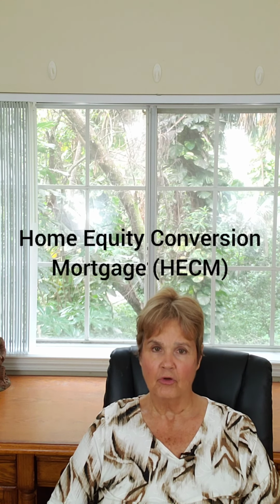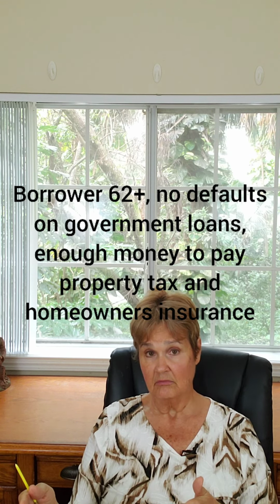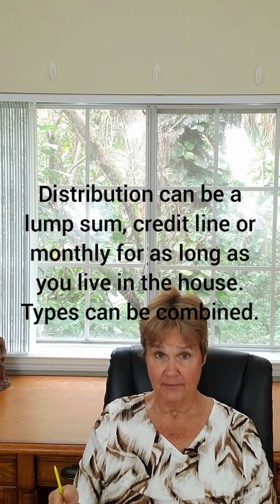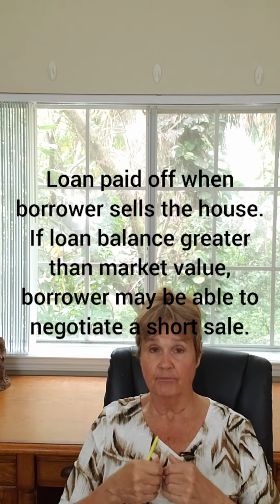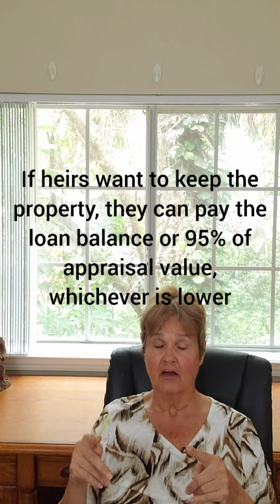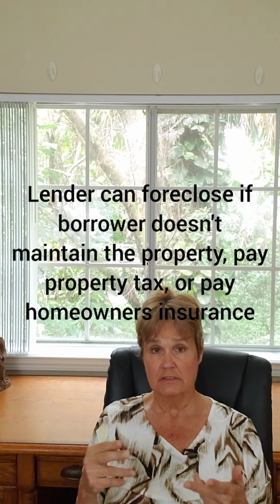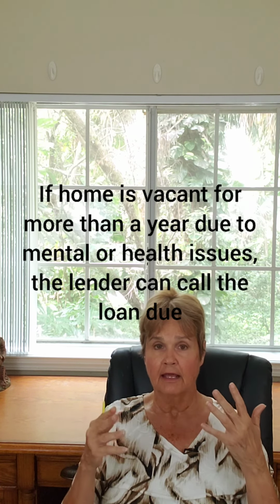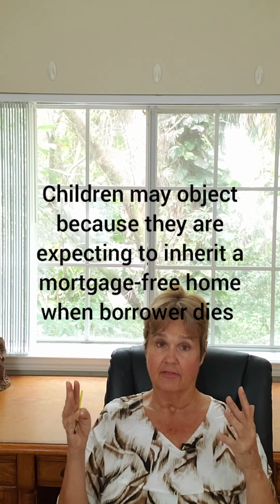FHA Reverse Mortgage (Get the Facts)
There are a few different types of reverse mortgages, but the most common one is FHA’s Home Equity Conversion Mortgage (HECM). It is called a reverse mortgage because the loan balance increases over time instead of decreasing. A HECM loan converts some of the equity you have in your home into cash. These cash payments can be distributed as a lump sum, monthly, or a credit line to be used on an as-needed basis. The various types can be combined. The beauty of the monthly payout is that the borrower can continue to receive payments for as long as they live in the home. If they die while still receiving payments, the money doesn’t have to be fully paid back (with a few exceptions to be discussed later).

Eligibility
The property must be a primary residence, 2-4 units, in good condition. If it is a condominium, it must be FHA-approved (which currently would eliminate most of South Florida). Borrowers must be 62 or older, and any existing mortgage lien must be paid off at closing. A credit report doesn’t matter unless the borrower has a history of defaults on a government loan. The borrower must have sufficient resources to continue to maintain the property and pay property taxes and insurance.

Amount
In addition to interest rates, the amount of available money depends on a few other things. The life expectancy of the borrower is a determining factor; the older the borrower, the more money they may receive. The value of the home is also important; the lender will use either the appraisal value or the FHA mortgage limit ($970,800 in 2022), whichever is lower. The type of distribution also affects the total amount. A credit limit can’t be exceeded, and a lump sum won’t be renewed. A monthly payment, however, can continue until death or relocation.

Cost
FHA loans are costly. In addition to paying an up-front mortgage insurance premium at closing, the borrower accrues a monthly mortgage insurance fee.

Foreclosure
A reverse mortgage has some of the same conditions as a purchase loan. The borrower must keep the home in good repair, pay property taxes, and maintain homeowner’s hazard insurance. The last of these may be one of the more common reasons for foreclosing. When the homeowners previously paid off their mortgage, they might have chosen not to continue the hazard insurance. Policies can be costly, and the borrowers might be tempted to stop making the payments when they have a reverse mortgage.

Loan Pay-Off
When a borrower decides to sell a home with a reverse mortgage, the proceeds of the sale will pay off the loan balance. If market value is less than the balance, the borrowers may be able to negotiate a short sale.

When the last borrower dies, the heirs have a few choices. They can sell the house, and the proceeds will pay off the loan. If the proceeds are insufficient, they will never be required to pay more than what is gained from an arms-length sale. They can sign the deed over to the lender and walk away, or they can allow the lender to foreclose without a deed-in-lieu. Reverse mortgages are non-recourse loans; the heirs or borrowers are not responsible for paying the difference between the loan balance and a lender’s sale proceeds. The FHA reimburses lenders for any losses they incur on FHA loans. If the heirs want to live in the home, they can purchase the property at the amount of the loan balance or 95% of the appraisal value, whichever is lower.

If the borrower is absent from the home for mental or health reasons for more than a year, the lender can call the loan due.

A reverse mortgage can be a gift for some senior citizens but interested parties should read all they can about it before listening to a lender’s sales pitch.

The Veritas Real Estate Group is a full-service brokerage firm in business in Broward County since 2004. Pat O'Connor, a licensed Florida real estate broker, owns the company and records all the videos.